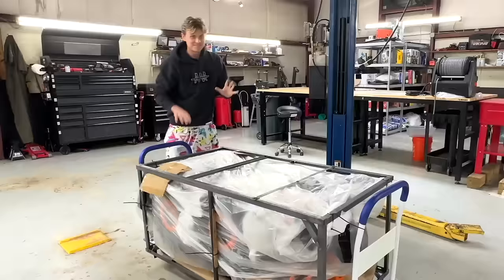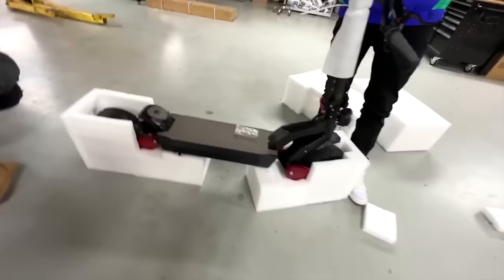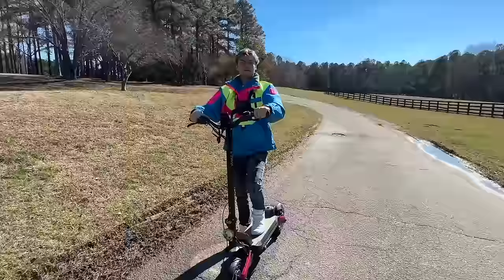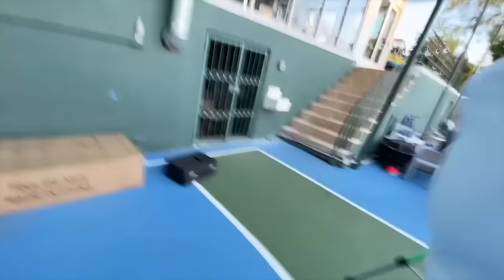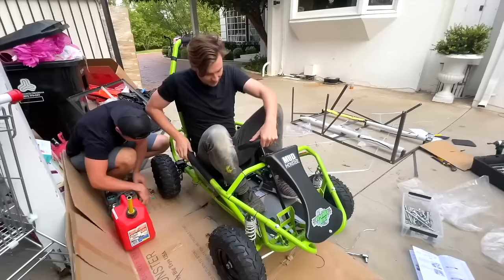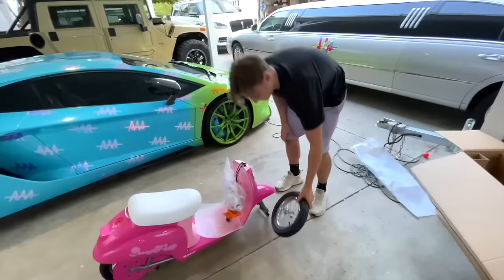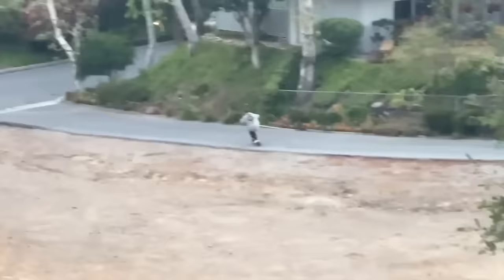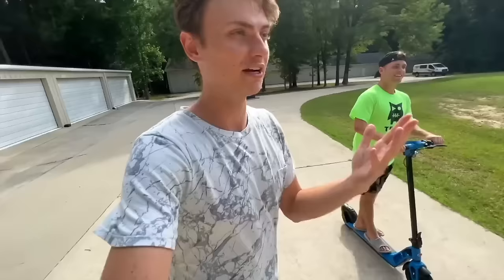I BOUGHT Amazon's CHEAPEST and MOST EXPENSIVE Pocket Bikes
In episode 354 of Carter’s Life, @CarterSharer Carter Sharer and @teamrar6854 Team RAR (@baileypayne Bailey Payne, @RyanPrunty Ryan Prunty, @StovesKitchen Stove’s Kitchen, @HunterKowald and Carter Sharer) Carter get surprised when they unbox the cheapest and most exspensive mini bikes from walmart (only $300) Carter unboxest the worlds smallest scooter, worlds fastest go kart (very dangerous) worlds most expensive electric scooter and many more mini vehicles and do carter last to stop riding. If you enjoyed ep 354 of carters life comment